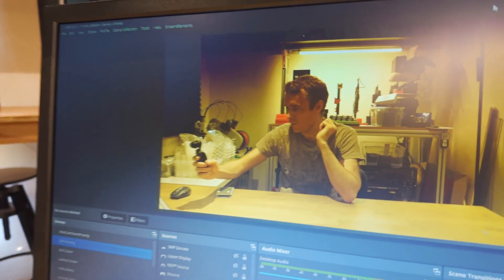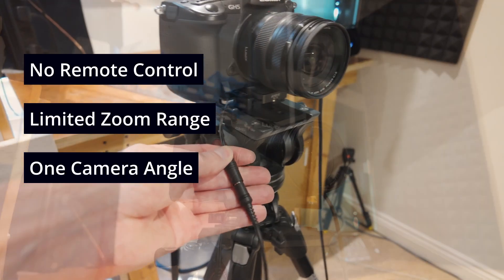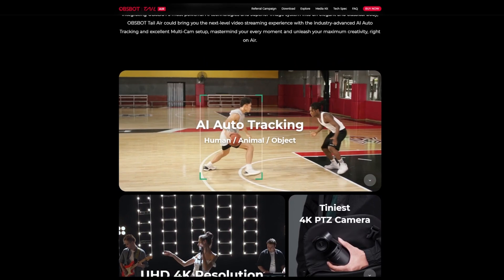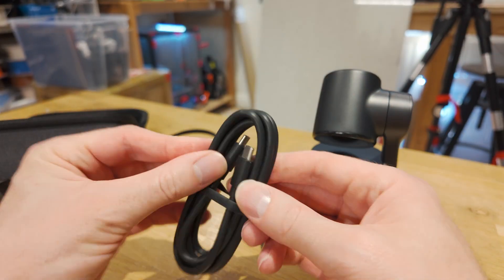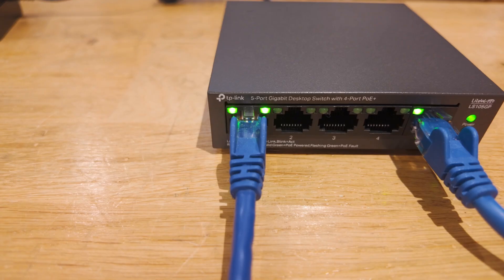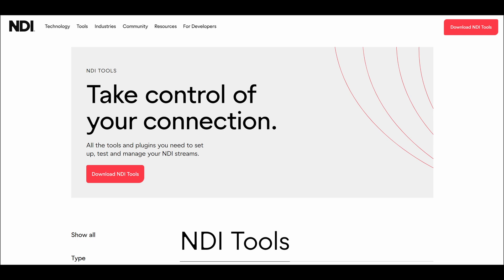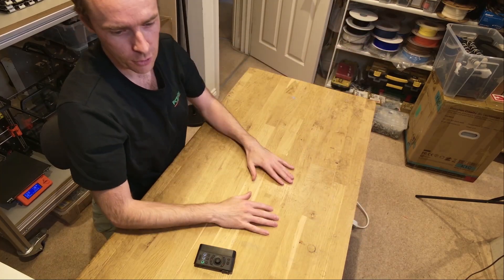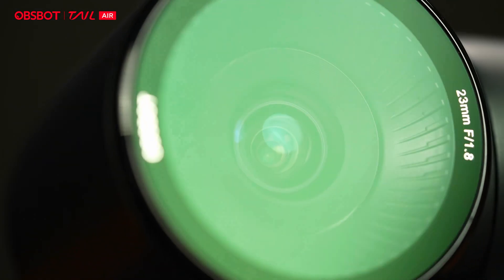Easy Multicam Live Stream - OBSBot TailAir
If you purchase, it costs you nothing extra, but I get a small cut from the seller which helps support the channel and allows me to take time to make great videos for you to watch.